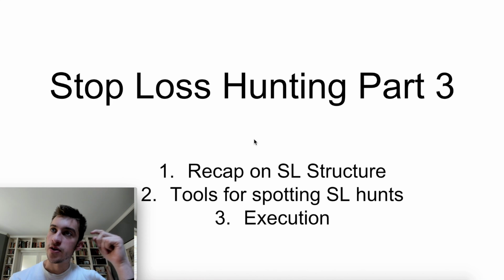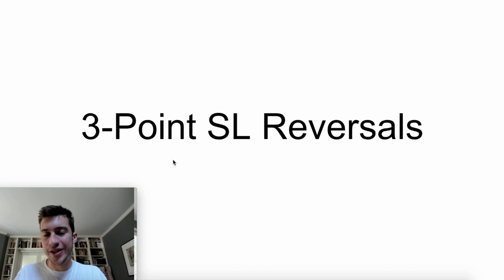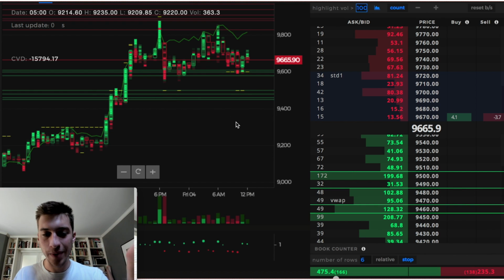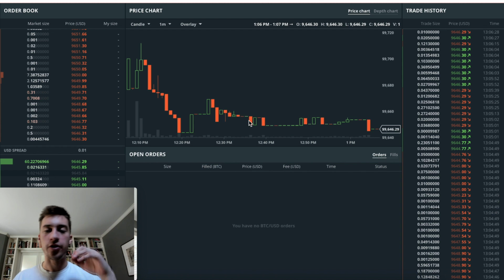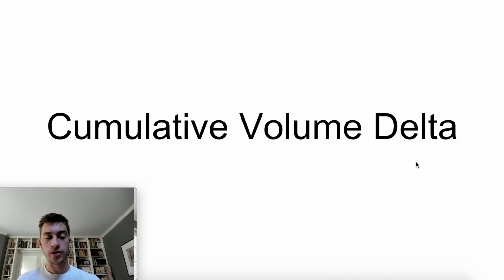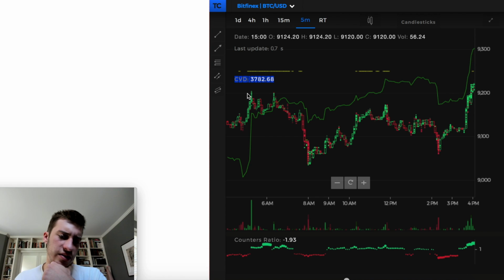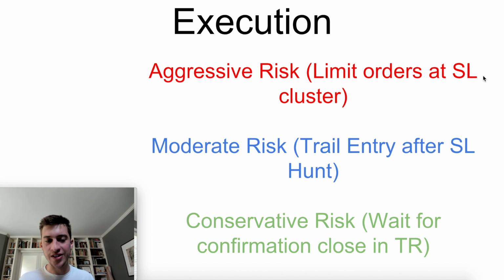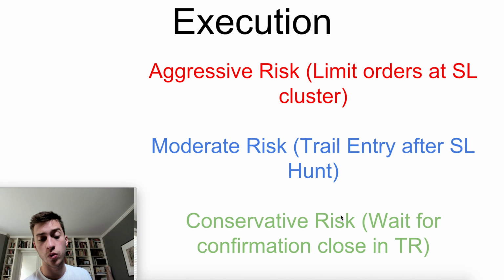Stop Loss Hunting | Part 3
Be the hunter. Not the hunted.
The third video in the stop loss series covers indicators to use when looking for stop-loss hunts. The indicators used for analysis come from the order flow site tensorcharts.com.